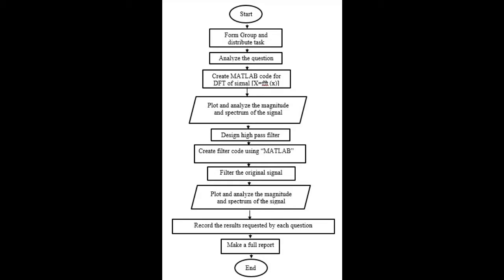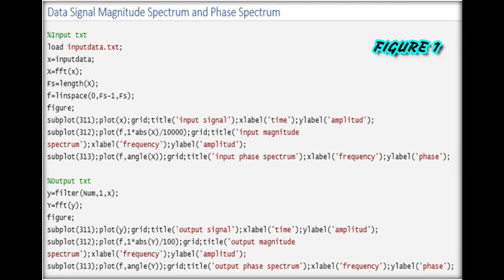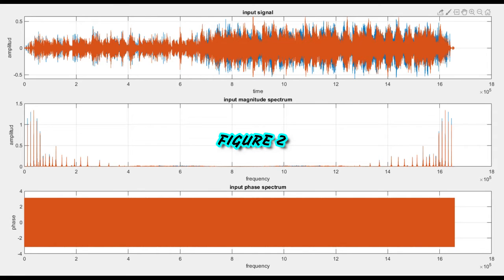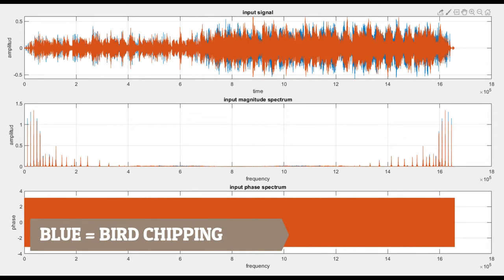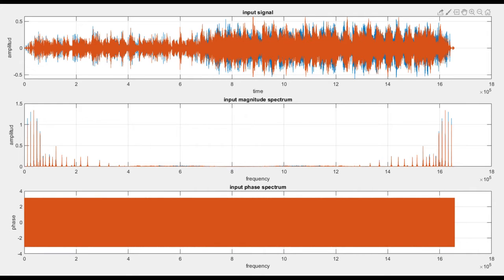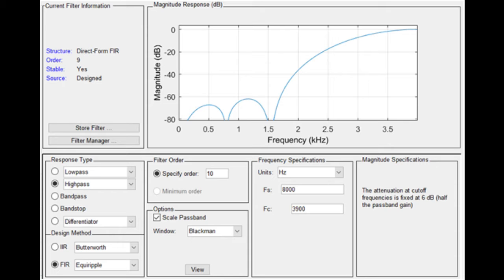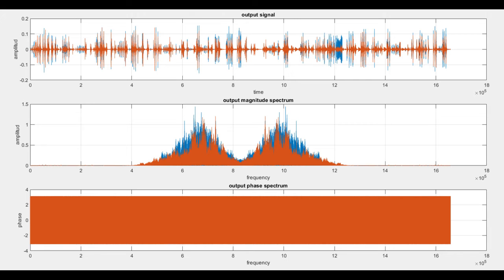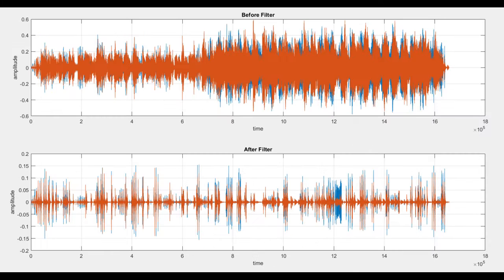DSP PROJECT: BIRD CHIPPING RECODER HIGHPASS FILTER